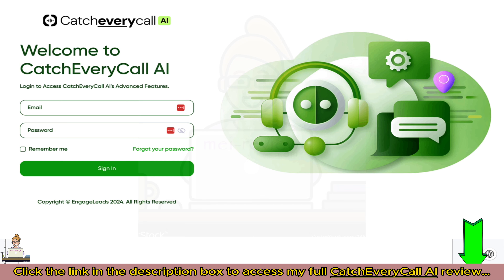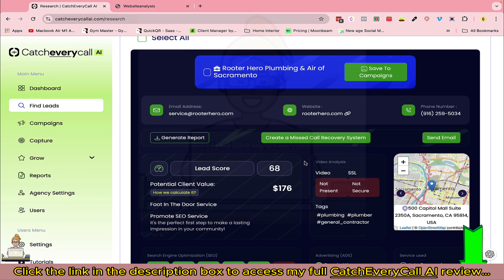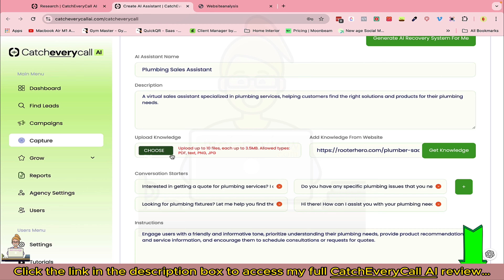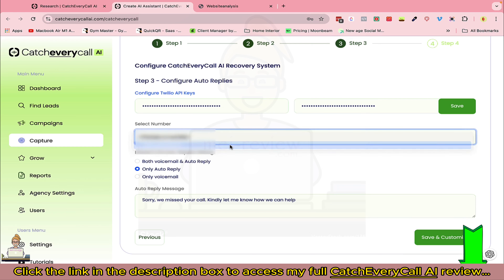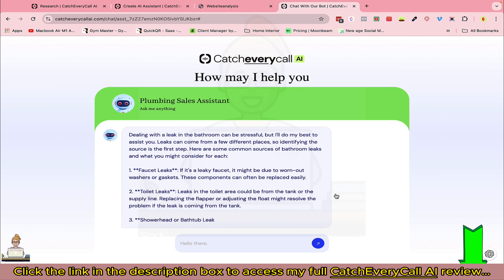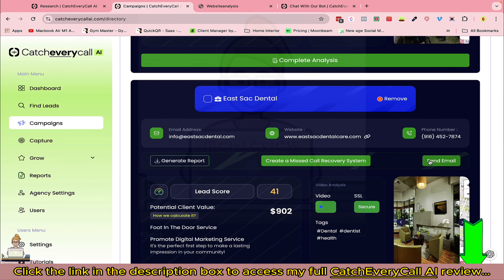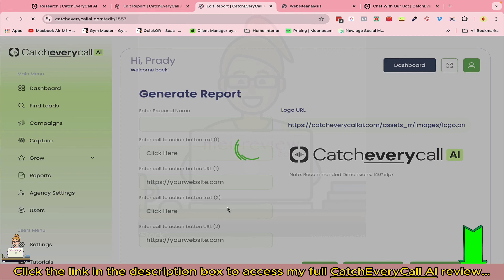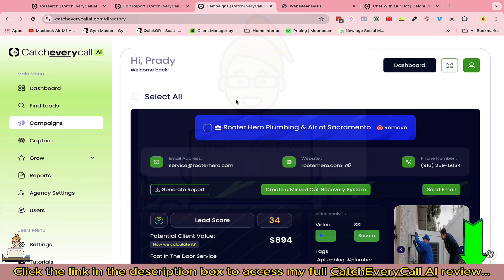CatchEveryCall AI Review, Bundle, OTO & Bonus: Automate Missed Calls & Boost Your Recurring Income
👉Receive newsletters from MeiReview:
CatchEveryCall AI is an AI-powered tool that turns every missed call into a lead, every lead into an appointment, and every appointment into a sale. And the kicker? It works 24/7, with zero manual effort from you or your clients.

For all the details of these offers, the pricing plan, and the discount coupon (if any), you can visit my full CatchEveryCall AI review article

CatchEveryCall AI, CatchEveryCall AI review, CatchEveryCall AI software, CatchEveryCall AI bundle, CatchEveryCall AI Pricing, CatchEveryCall AI OTO,  CatchEveryCall AI upgrades, CatchEveryCall AI Demo